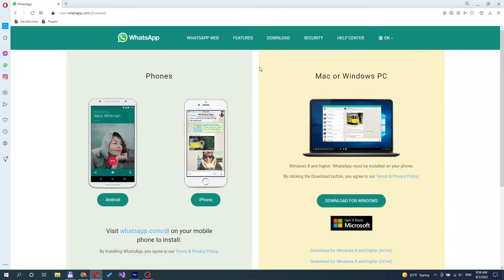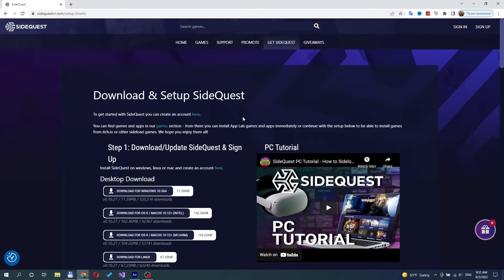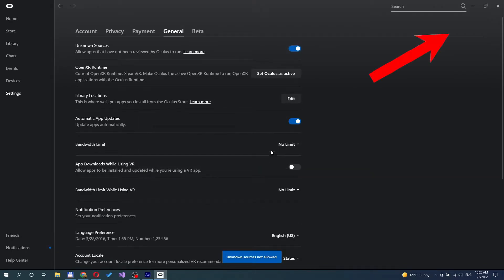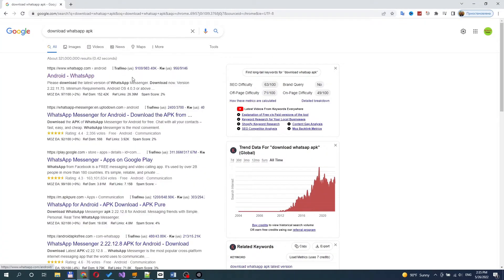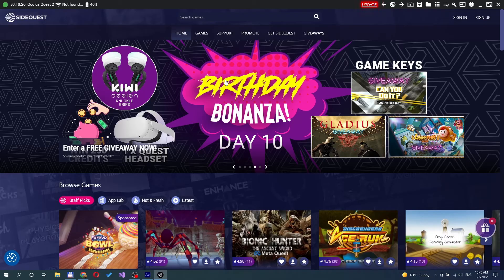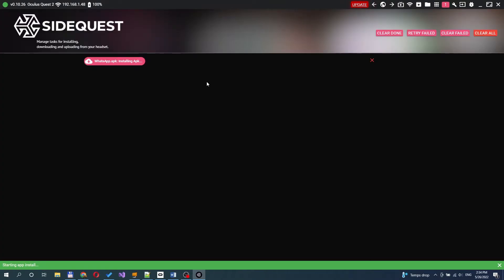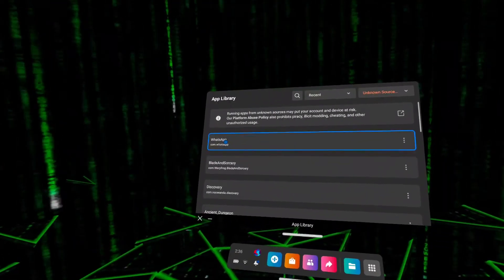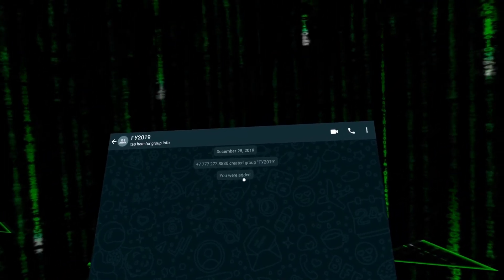Oculus Quest 2 WhatsApp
In this video I will show how to install Whatsapp on Oculus Quest 2

On this channel you can find a lot of information about new technologies, gadgets and software. What inventions await us in the future. What tech we have now and how technology and artificial intelligence may affect us in the future